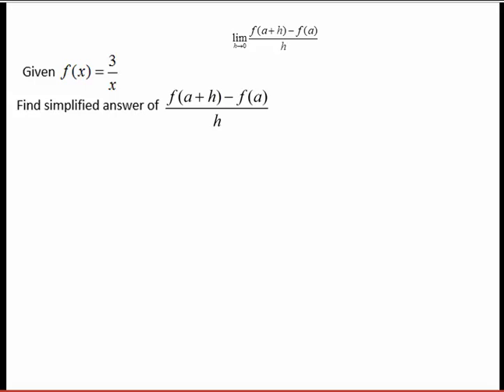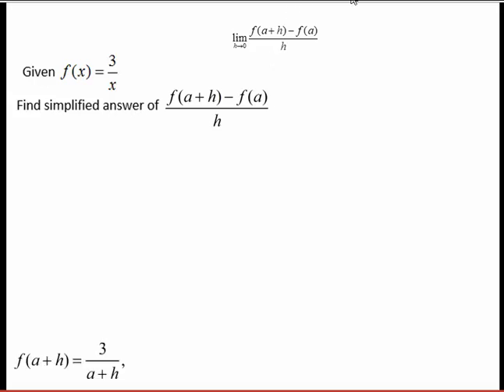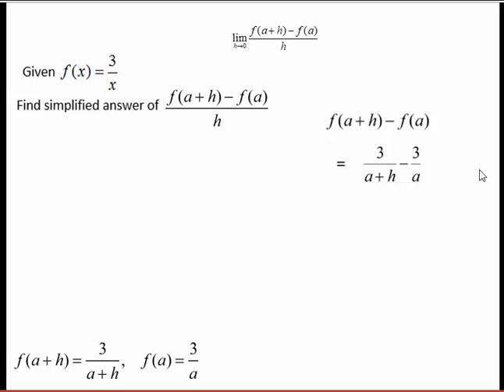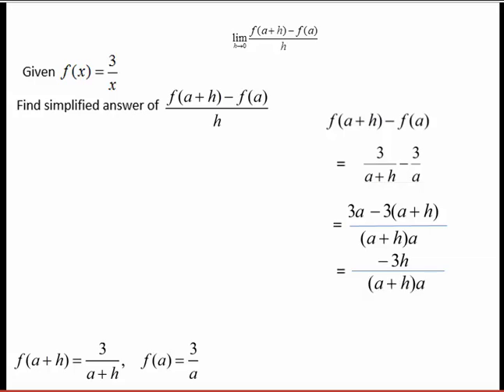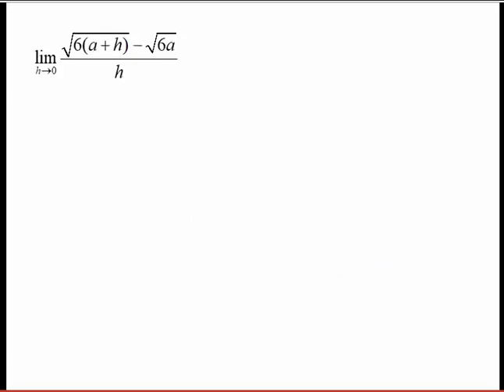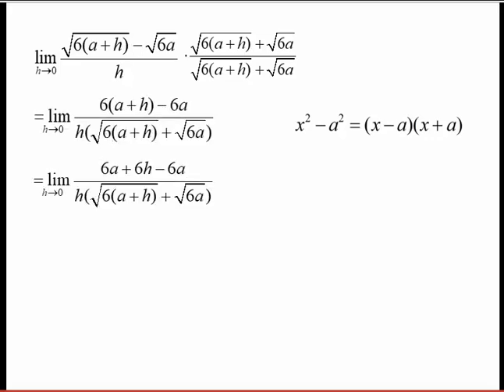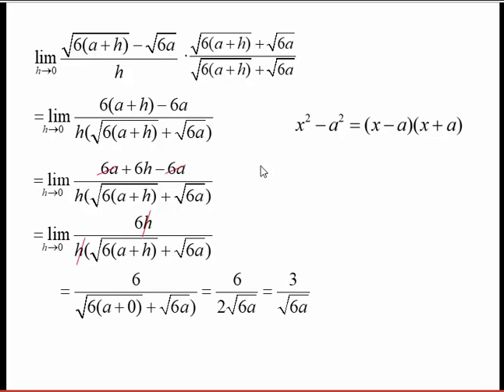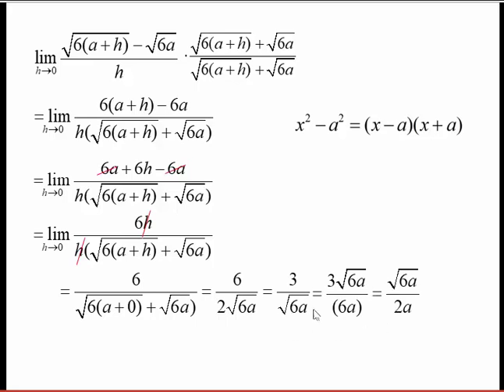Limit of functions 1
In this video, you will learn how to simplify difference quotient algebraically and determine limit of a function.